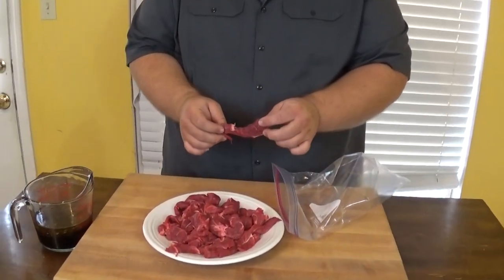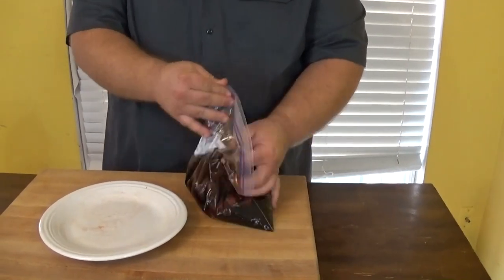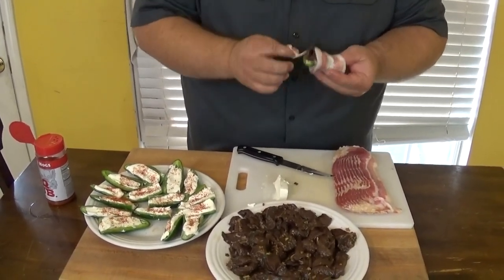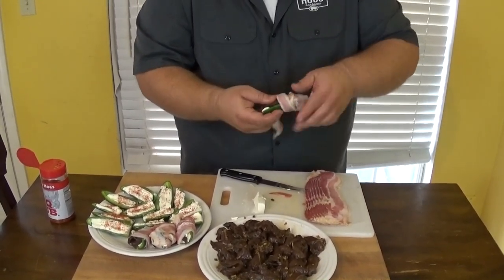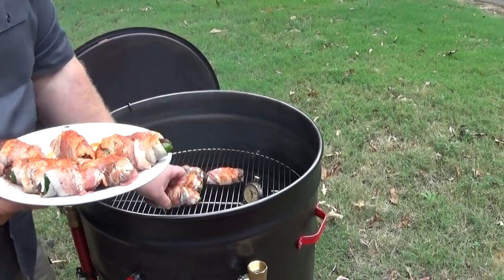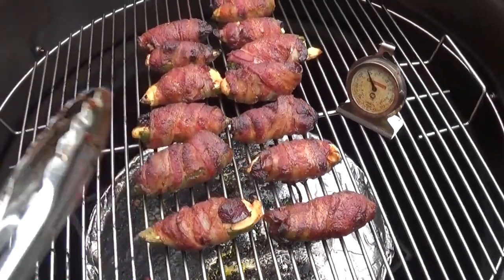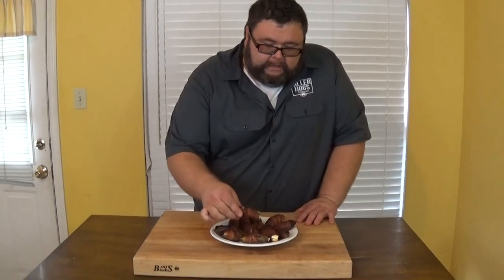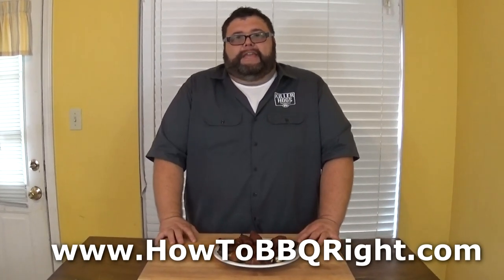Beef Bombs | Beef Stuffed Jalapeno Poppers Grilled Malcom Reed HowToBBQRight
Beef Bombs | Recipe for Grilled Stuffed Jalapenos

These Beef Bombs are a perfect football food. If you’ve ever had an ABT – or a cream cheese stuffed jalapeño popper – these Beef Bombs are taking it up a notch and stuffing marinated strips of beef into a jalapeno along with cream cheese and then wrapped in bacon.

This Beef Bomb recipe is easy to assemble and it makes a great appetizer when you’re watching the game.  They are a little spicy, have a lot of flavor and just go really well with a good, cold drink.

Plus you can do all your prep work and build these Beef Bombs –stuffed jalapeno peppers with cream cheese and bacon – the day before so all you have to do is pull them out and throw them on your grill 1.5 hours before kick-off.

To make these Beef Bombs you need:

- 1 Flank Steak 1.5-2lbs
- 12 jalapeno peppers
- 24 slices of thin cut bacon
- 8oz cream cheese

Slice the steak into thin strips across the grain. Place in a large ziplock bag and pour the marinade over it.

Here is my marinade for the Beef Bomb steak:

- 1⁄2 cup Soy Sauce
- 1⁄2 Balsamic Vinegar
- 1⁄4 cup Vegetable Oil
- 1⁄4 cup Sesame Seed Oil
- 4 cloves of Garlic minced
- 1 Tablespoon Fresh Ginger minced
- 4 Scallions chopped

Once your steak has been marinating for at least 4-6 hours in the refrigerator, it’s time to build your Beef Bombs. Just pull the steak out and allow it to drain.

Then you take your jalapeno peppers and cut them in half and remove the seeds and veins. Next you fill each pepper half with a spoon of cream cheese. Sprinkle The BBQ Rub over cream cheese for some added flavor.

To assemble, place one strip of steak over each cream cheese stuffed jalapeno pepper. Then wrap a full slice of bacon around each beef and jalapeno pepper combo making sure to overlap the ends.

After all your Beef Bombs are assembled, season all your stuffed and bacon-wrapped jalapeno peppers with additional The BBQ Rub - you can get it

Now it’s time to smoke these Beef Bombs. Heat your grill or smoker to 250 degrees and place each jalepneo stuffed pepper Beef Bomb on the rack and cook until bacon is browned. The entire cooking time is around 1 1⁄2 hours.

Once the bacon is crispy, it’s time to pull these Beef Bombs off the smoker and dive in. Serve these Beef Bombs to your guests – it makes a perfect football food for tailgates or parties at home.